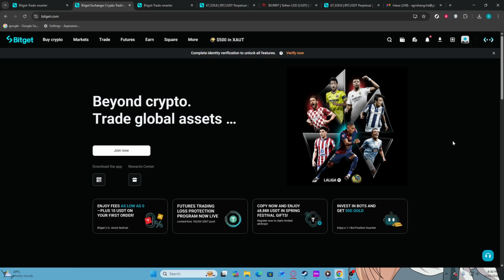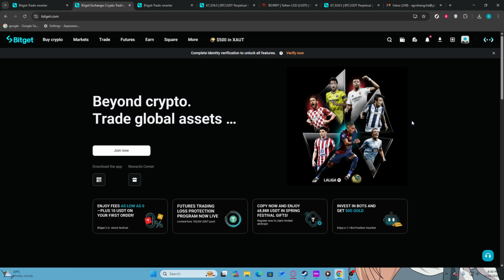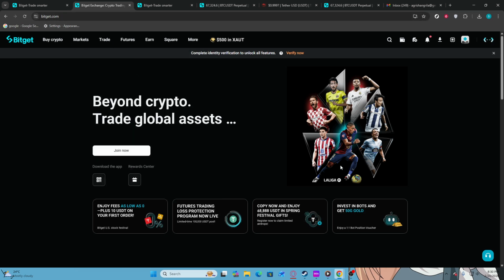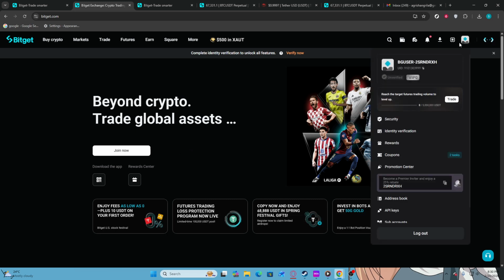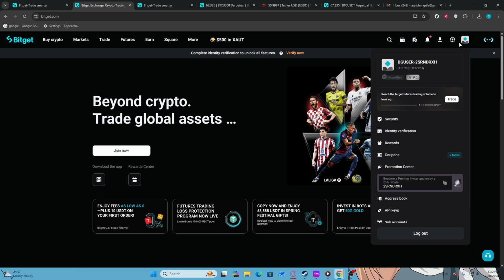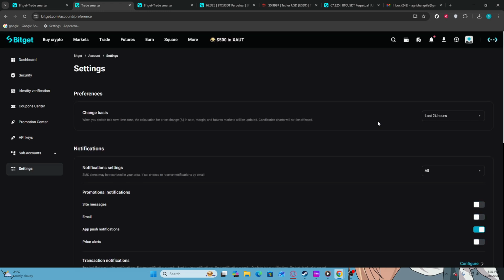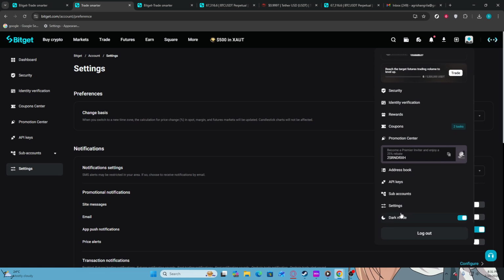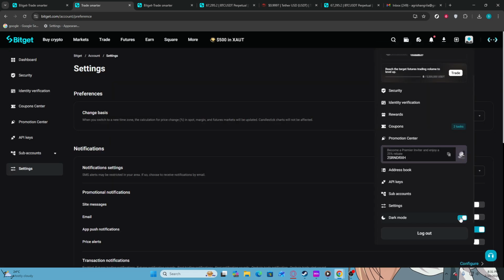How to enable dark mode on Bitget[LATEST GUIDE]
In today's Video we cover, How to enable dark mode on Bitget